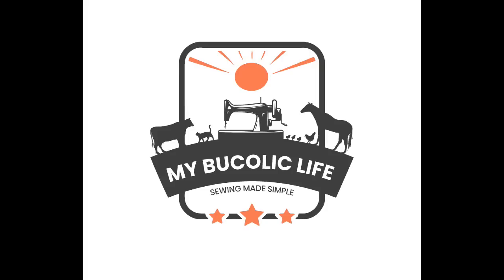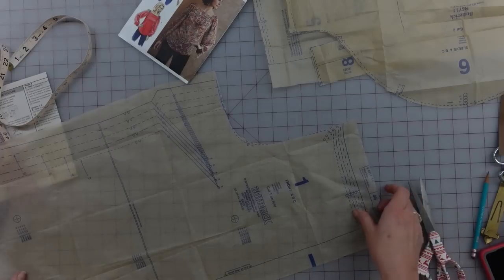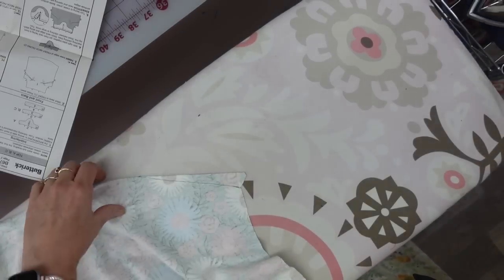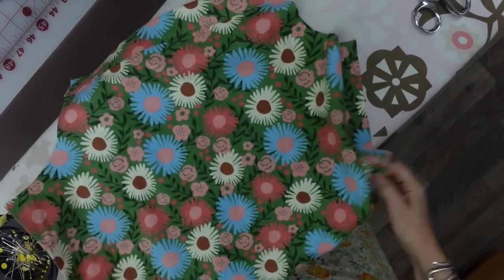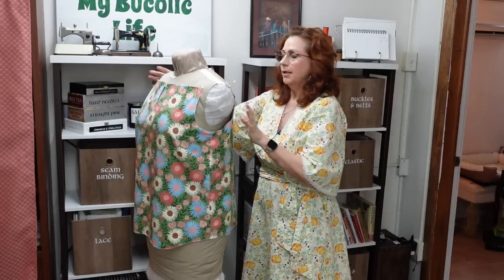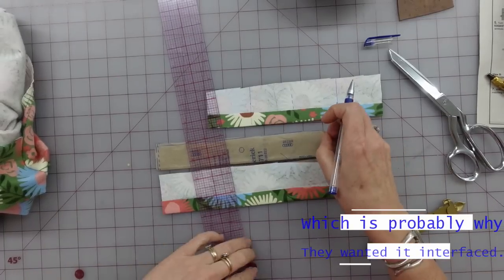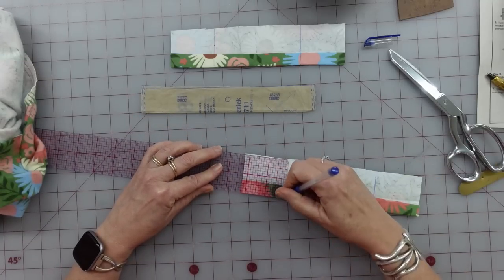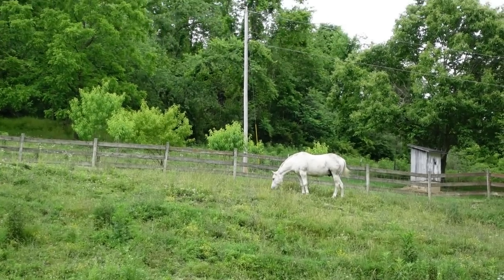Sewing Butterick 6711 Wide Neck Pullover top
This weel is a fun top with some interesting details! the sleeves are full enough and are gathered into a band at the shoulder... and what a wide shoulder it is! I cut out this pattern by combining 3 different sizes in different parts to make sure it fits. And of course, I choose a fabric outside of the "recommended" fabric list, by doing it in a cheerful cotton flannel.
~Marie

36” wide pattern tracing paper
1 cm, about ½” wide fusible bond “stitch witchery” type